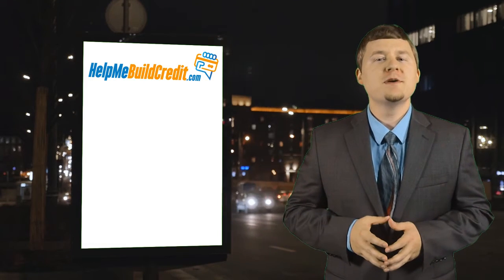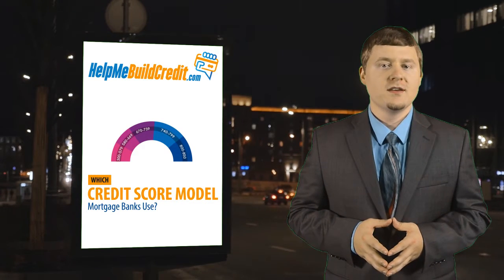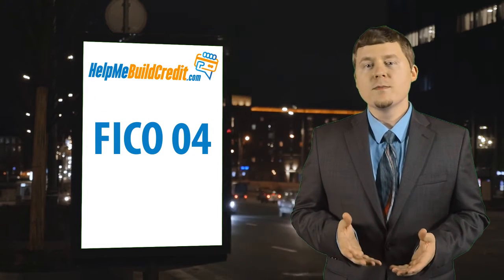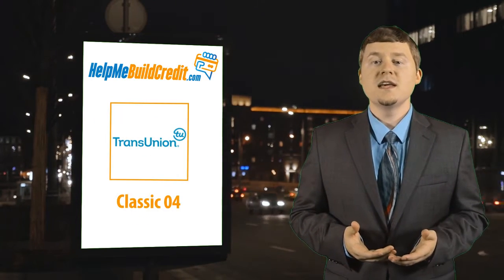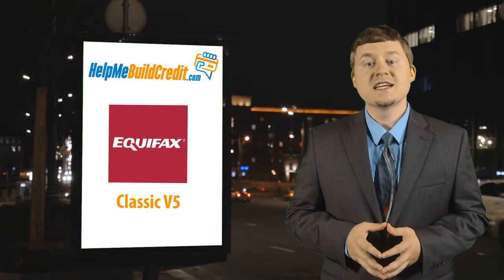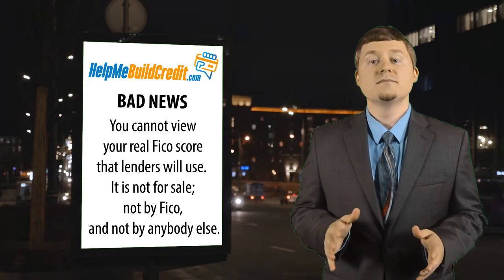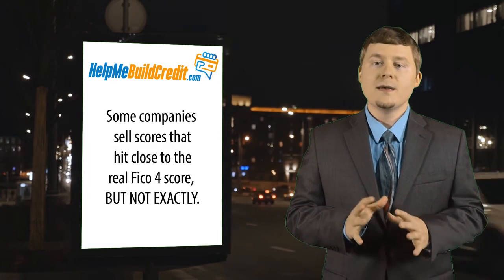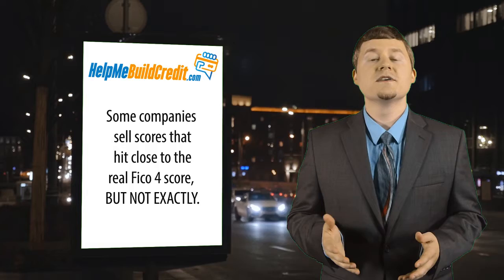Which credit score model mortgage banks use?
The most common score models the mortgage banks use is the Fico 4 model. The Fico 04 model was also customized for each credit bureau, and they even gave them different names. By Transunion, it is called Classic 04, Experian calls it Fico Ver. 2  and Equifax calls it Classic V5.

You cannot view your real Fico 04 score that lenders will use. It is not for sale; not by Fico, and not by anybody else. Some companies sell scores that hit close to the real Fico 4 score, but not exactly. The closest you can get, in my experience, was either Myfico V5  or Experian Fico 04